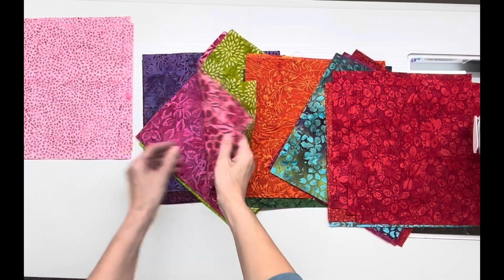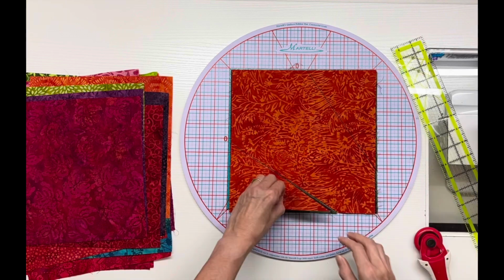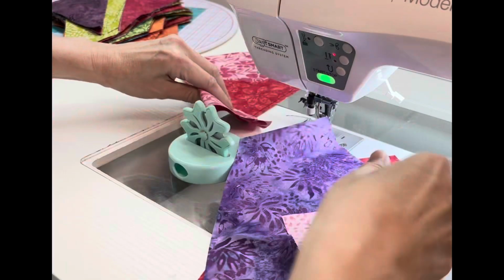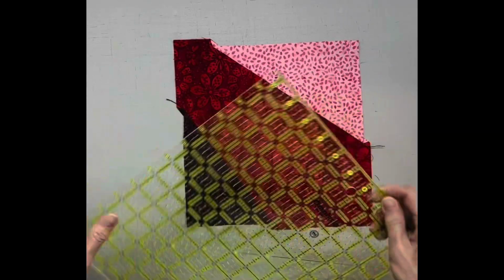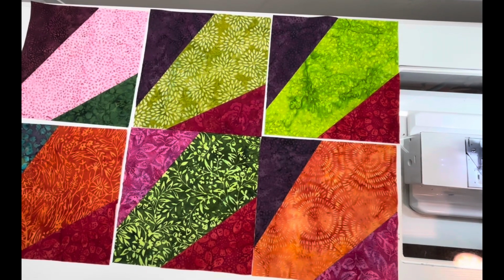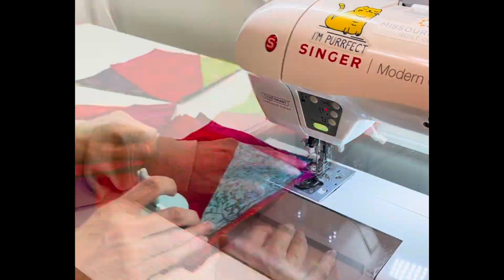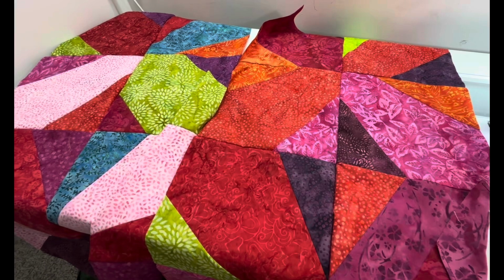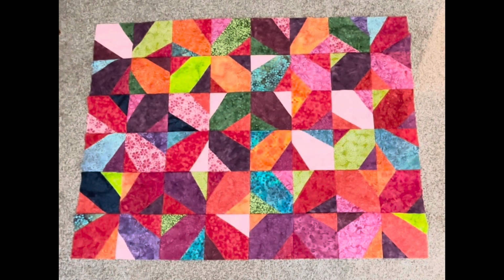🍰 LAYER CAKE 22 🍰 | Fast & Easy | 3 HOURS | Batik Flowers | QUILT PATTERN TUTORIAL | Stashbuster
☀️ WELCOME! ☀️  Is your LAYER CAKE 🍰 stash out of control?   For this quilt I used 48 ten-inch batik squares.  The quilt finished at 52 x 68 inches and took me 3 HOURS 20 MINUTES.  ✂️  HAVE SEW MUCH FUN  💛

Music used under license/subscription:
Calming Horizons By Staffan Carlén

00:00 Intro
00:17 Sorting
00:56 Cutting
01:52 Sewing the Quilt Blocks
03:43 Pressing
04:03 Trimming the Quilt Blocks
04:51 Shuffling
05:08 Layout
06:00 Sew Rows
06:50 Join Rows
08:45 Quilt Reveal